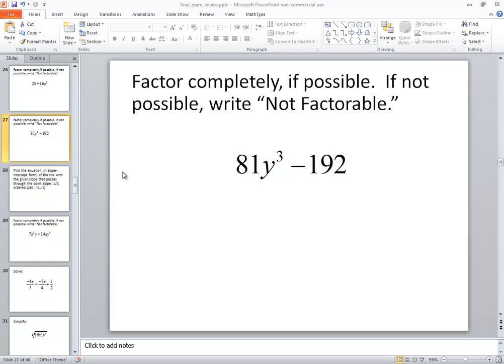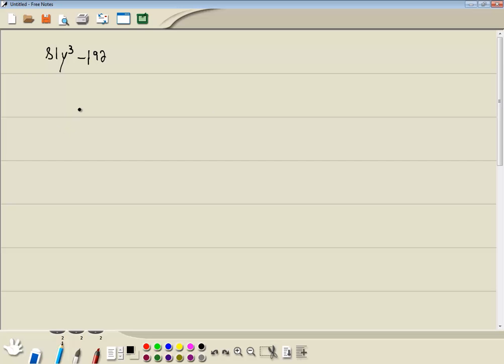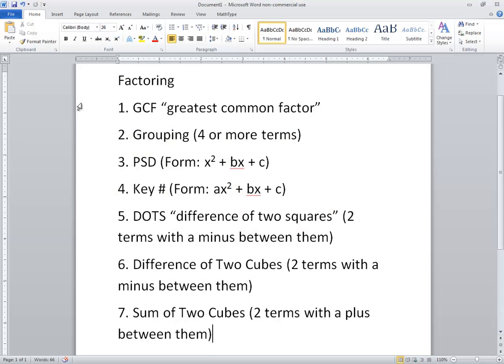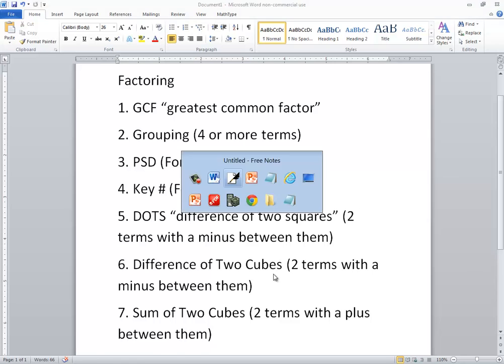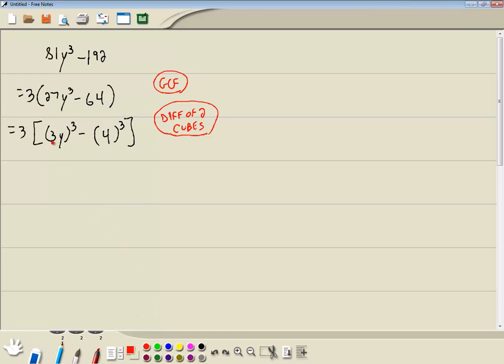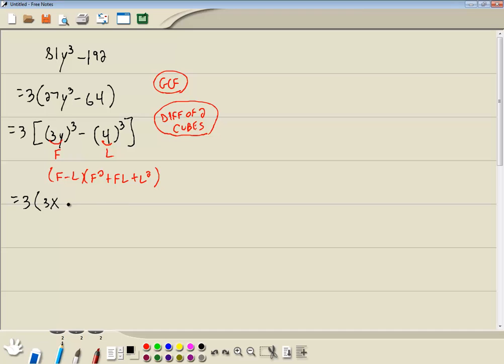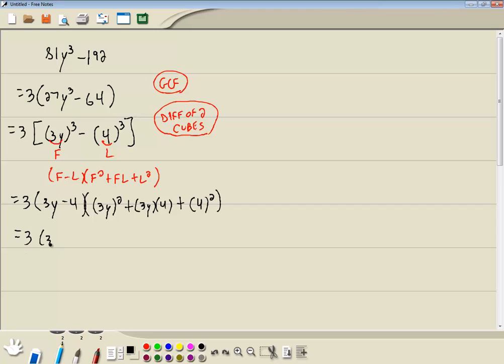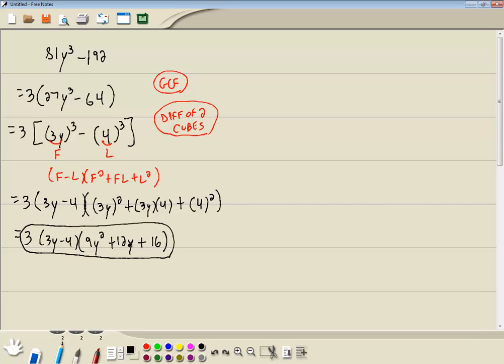Intermediate Algebra - Final Exam Review - P522015954